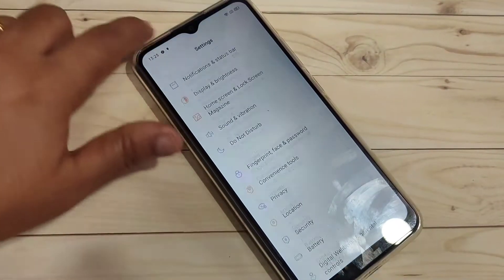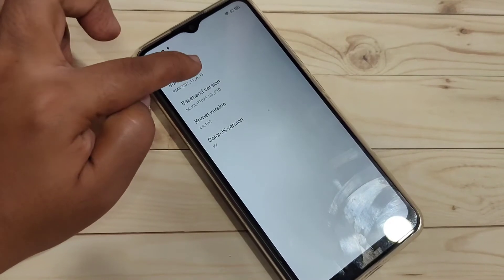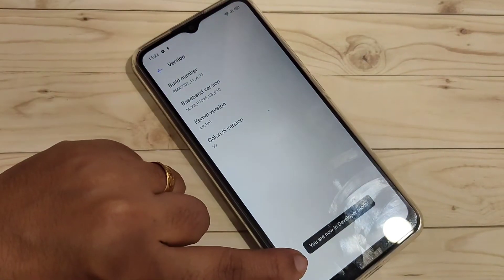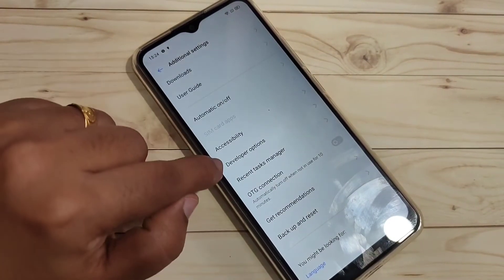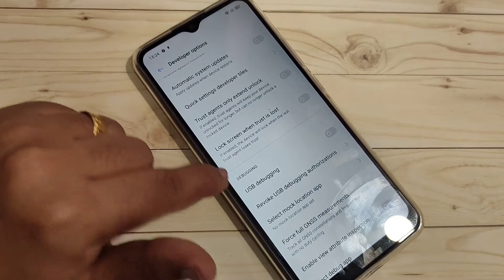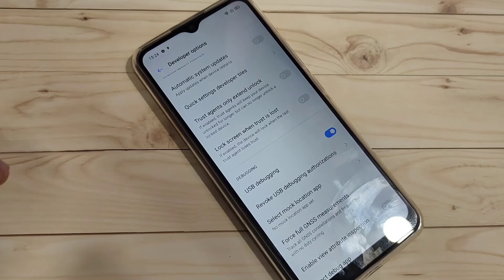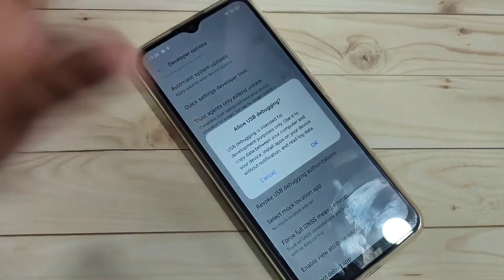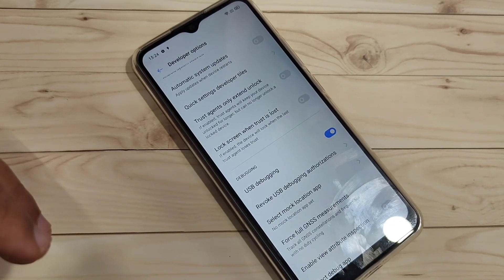Realme Narzo 50A | Enable USB Debugging in Realme Narzo 50A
Hi friends this video shows you that " How to enable usb debugging in Realme Narzo 50A "